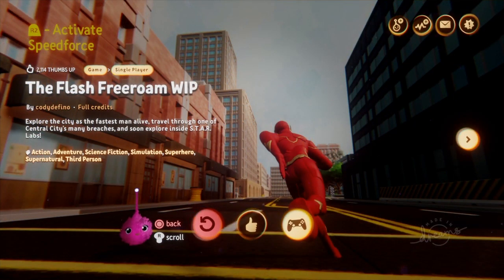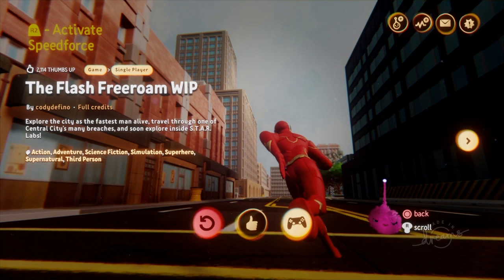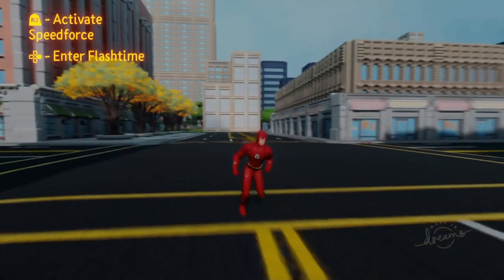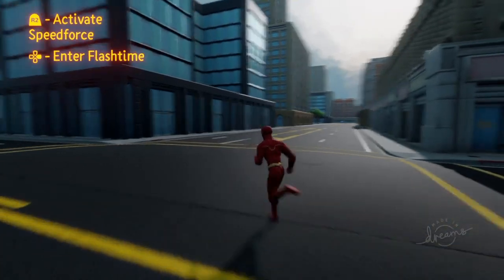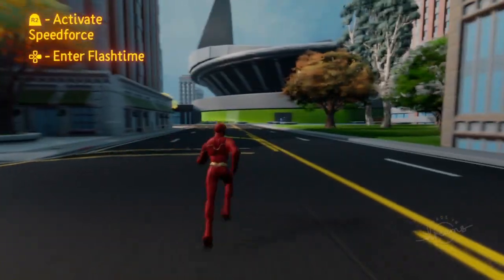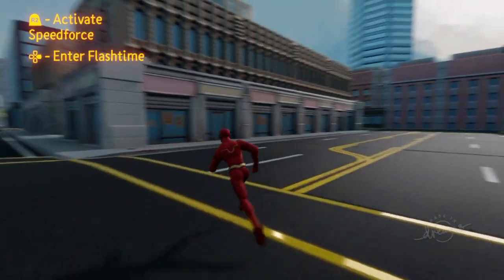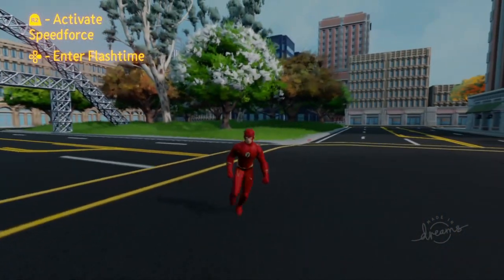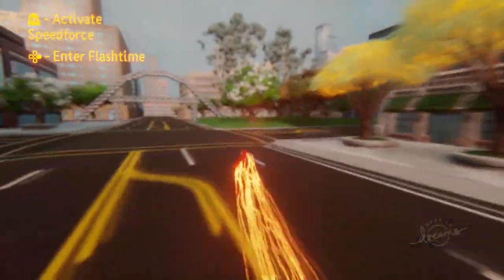DC's The Flash on PS4! Lets play Good Dreams [1]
If you want to play this yourself, add this to your future play-list que on Dream's PS4 website!

If you still need to buy your own copy of Media Molecule's PS4 game Dreams, you can do so at any major video game store, on Sony's digital PSN store via the PS4, or via this amazon.com affiliate | Once you purchase the game Dreams (about $30), all the content and user create games inside are entirely free to play!

Reviewing the best levels in Dreams (PS4), Virtual Reality games, 3D printing, and anything digital brought to life! Every week we will publish new walk-throughs of never-before-played Dreams levels and review the best levels of the week!

If you want us to try your own Dreams level or have one to recommend, leave a comment in the video below!